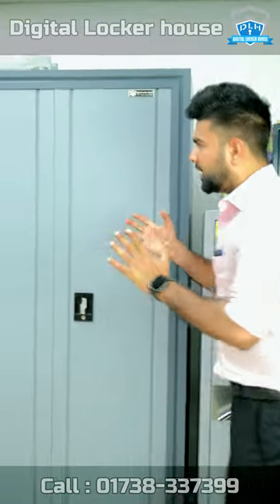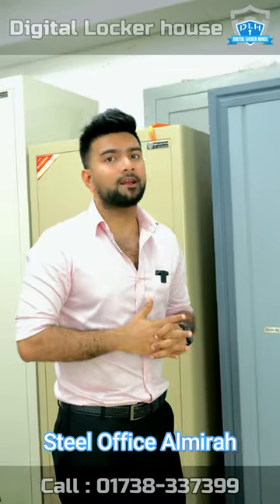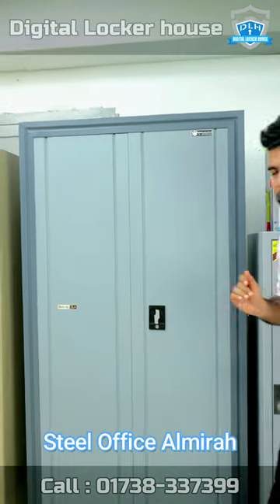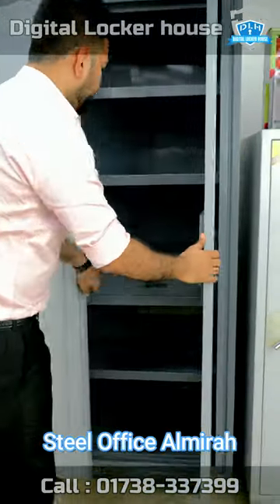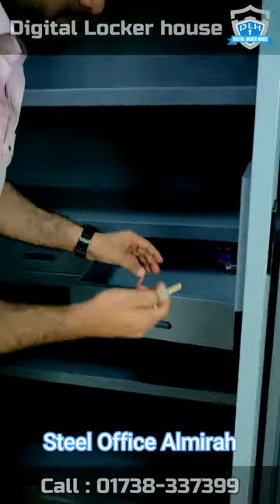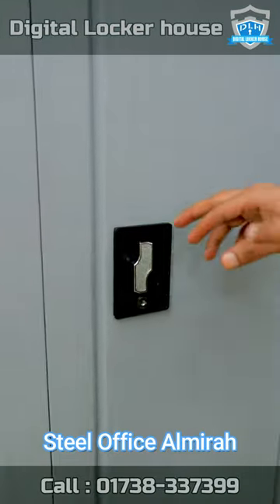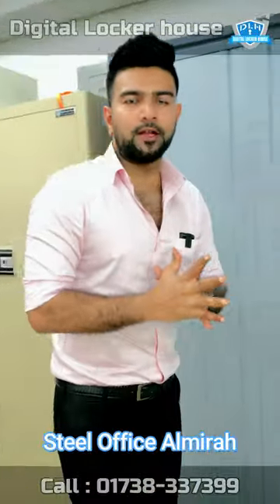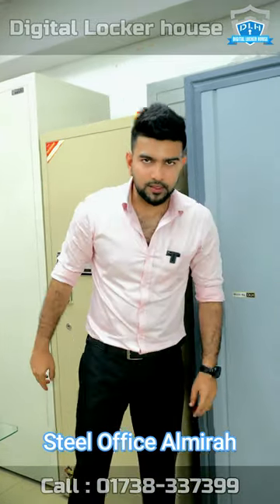আস্থার সাথে ব্যবহার করুন আমাদের টেকসই ও মজবুত স্টিলের অফিস আলমারি 🚪🗄️| ডিজিটাল লকার হাউজ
ডিজিটাল লকার হাউজের স্টিল অফিস আলমারি গুলোতে নতুন ও মানসম্পন্ন স্টিল ব্যবহার করা হয়,এছাড়াও জিংক ফসফেট এবং উন্নত মানের পাউডার কোটিং পেইন্ট ব্যাবহার করা হয় তাই মরিচা পড়ে না।  আপনারা চাইলে আমাদের পছন্দের ডিজাইন ও সাইজ অনুযায়ী তৈরি করে নিতে পারেন স্টিল অফিস আলমারি ।

আমরা সারা দেশে হোম ডেলিভারী সার্ভিস দিয়ে থাকি.

Showroom Address:
Banani Branch-
22, Kamal Ataturk Avenue, Ataturk Tower, Ground Floor, Main road side branch, Banani, Dhaka-1213

Uttara Branch-
41, Sonargaon Janapath Road, Sector-7, Besides Rangs E-Mart, Main Road Side Branch, Ground Floor, Uttara, Dhaka

Chittagong Branch-
1743 Sheikh Mujib Road, Choumuhuni Circle, Besides Orchid hotel, Main road side shop, Ground Floor, Agrabad, Chittagong

Motijheel Branch-
Shop#04,47 DIT Extension Road, Hotel Al Salam (Ground Floor), Main road side branch Fakirapul, Motijheel, Dhaka-1000

Gandaria Branch-
137/2 Distillery Road, Besides Wisdom Ideal School,
Main road side shop, Ground floor, Gandaria, Dhaka-1204

Corporate office-
22,kamal Ataturk Avenue, Ataturk Tower, Ground Floor, Banani, Dhaka-1203